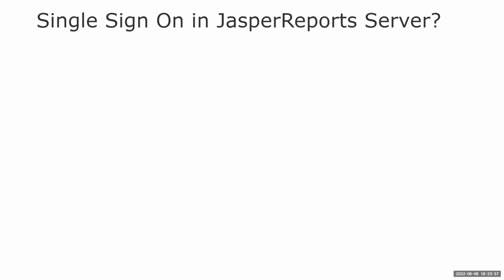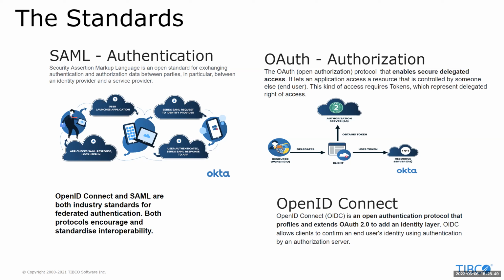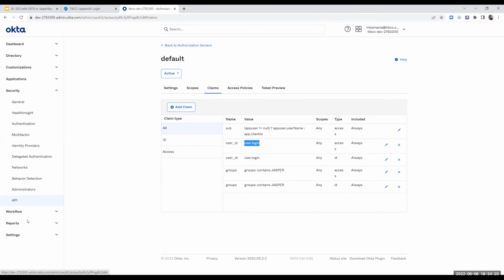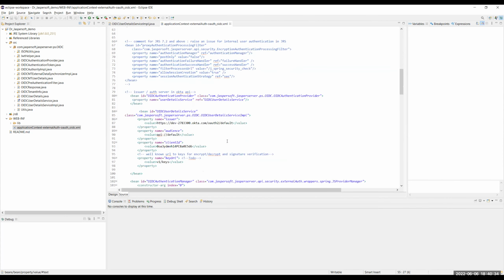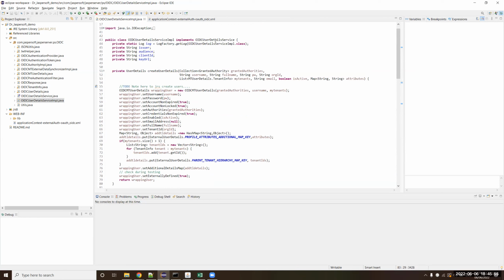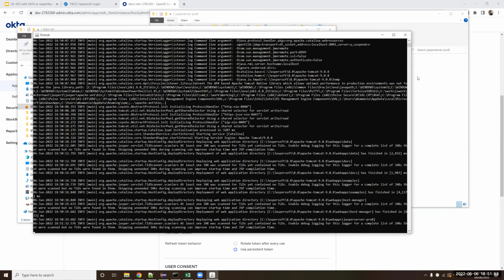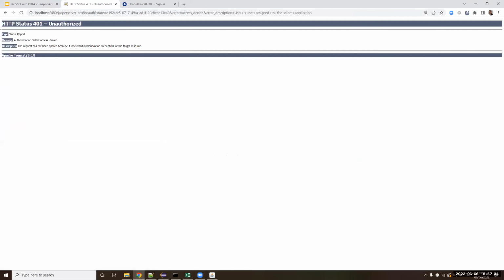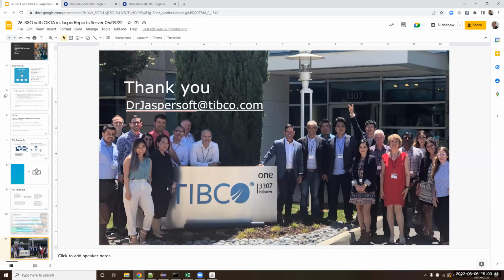Dr. Jaspersoft - SSO on JasperReports Server | Okta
In this month's Dr. Jaspersoft, we look at setting up single sign-on (SSO) in JasperReports Server using cloud-based access and identity management provider Okta. We will set up appropriate authorizations and map groups to roles in JRS.